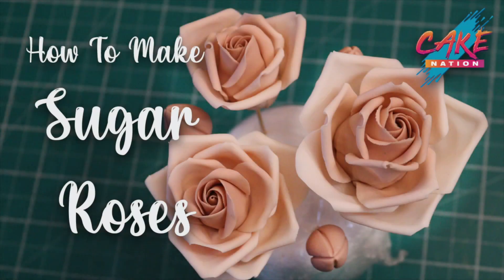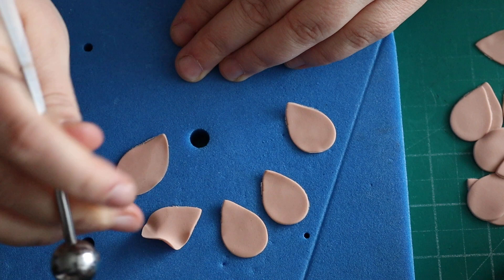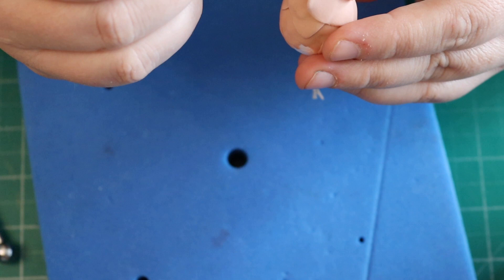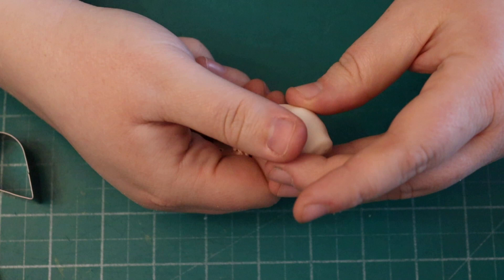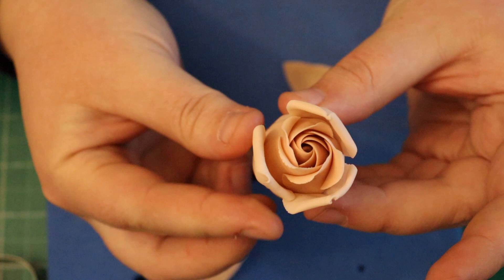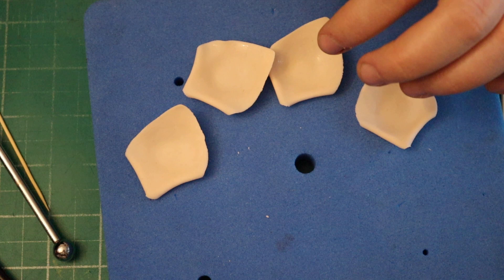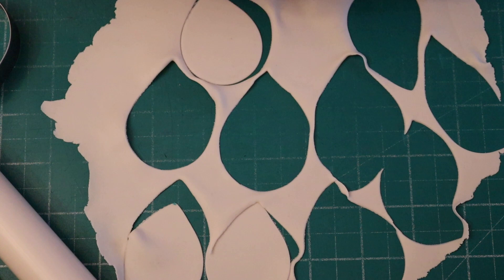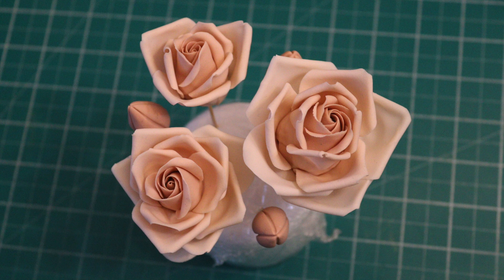CAKE NATION | How To Make A Fondant Sugar Rose Tutorial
In this tutorial you will learn how to make a rose using modelling paste.

If you would like to ask any questions or need any help with anything you have seen or want to share what you have made with me,  please visit my pages below: